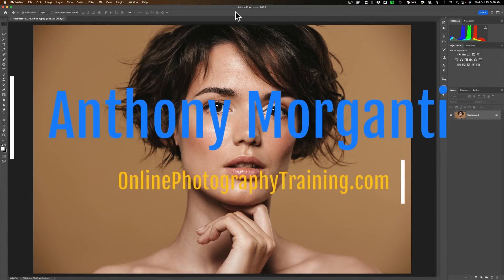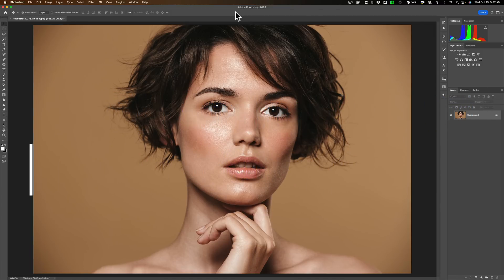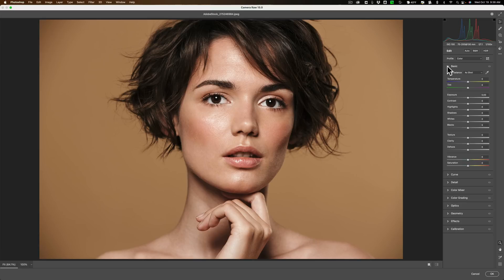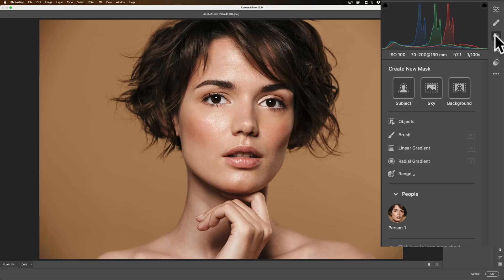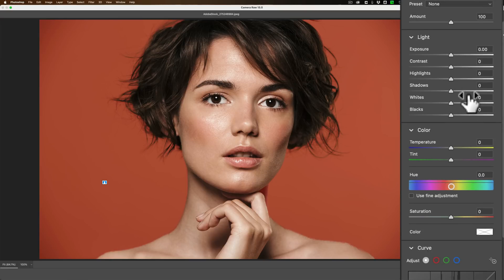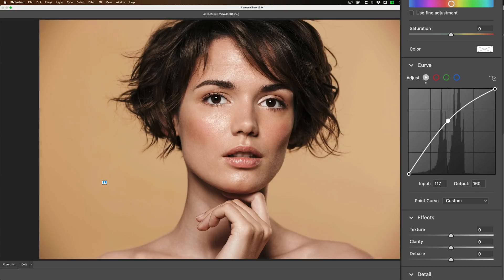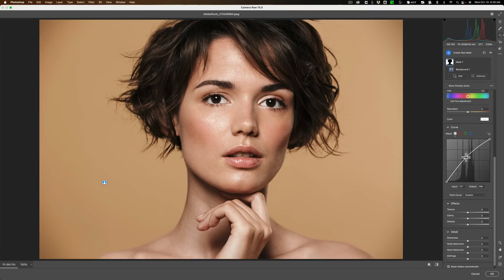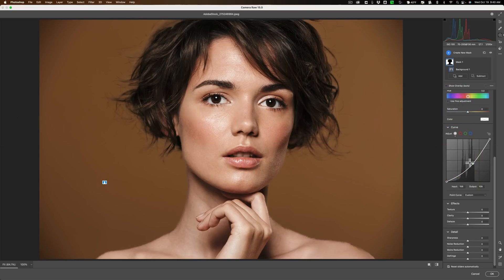A COOL NEW FEATURE in Adobe Camera Raw!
In this tutorial, I demonstrate that is in Adobe Camera Raw, which isn't in Lightroom Classic.